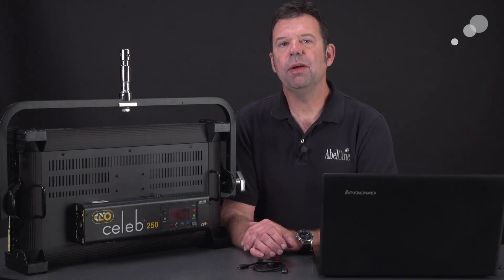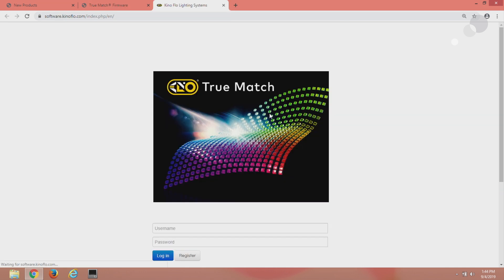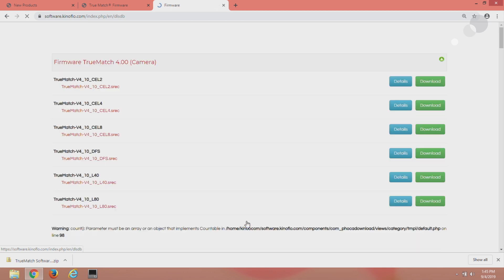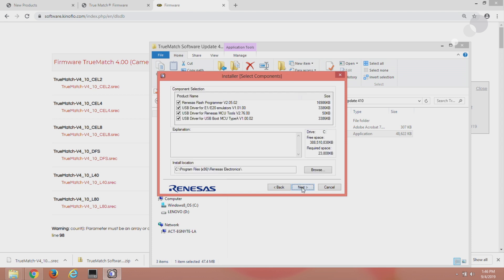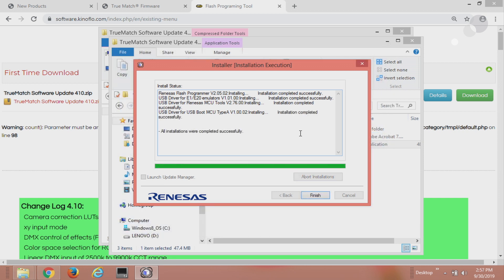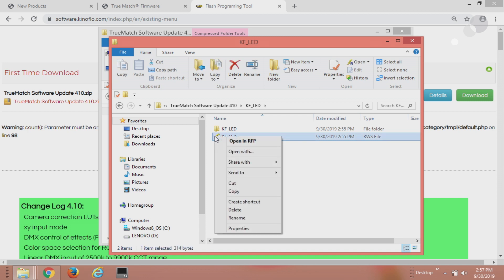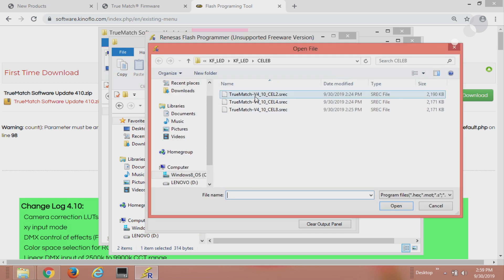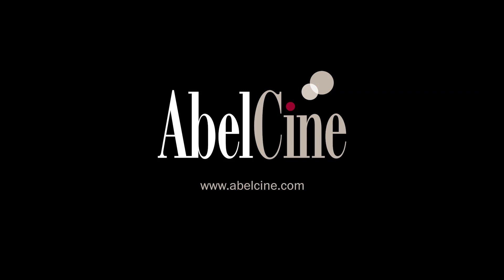At the Bench: Loading True Match® Firmware into a Kino Flo on PC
In this video, Ian McCausland explains how to install True Match® firmware – which includes camera LUTs that optimize the LED output to the color science of some of the most popular digital cinema cameras – on your Kino Flo.